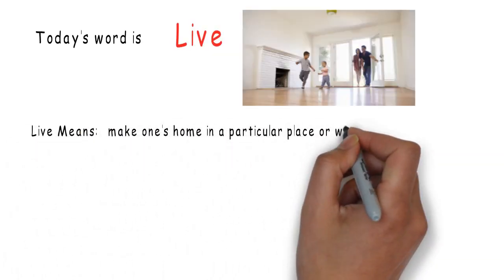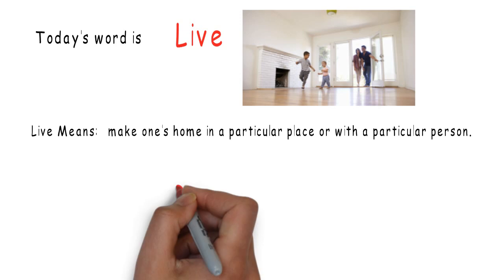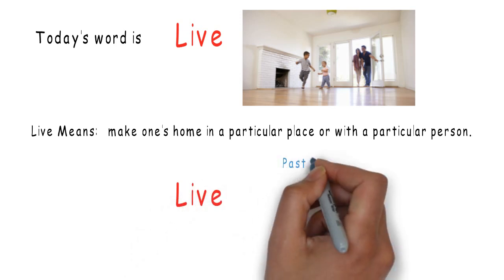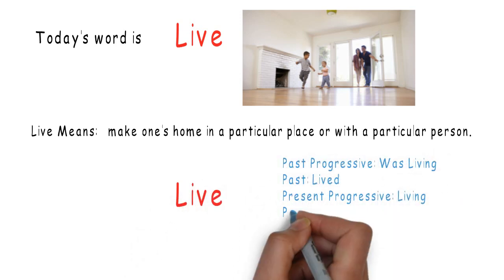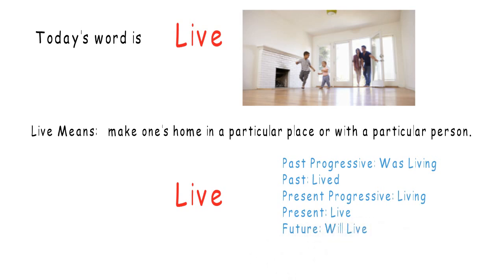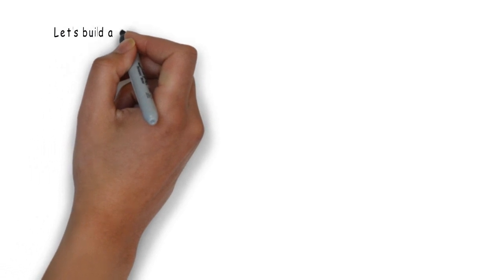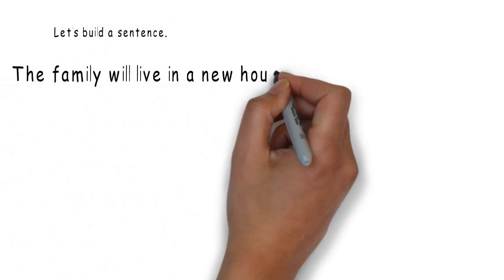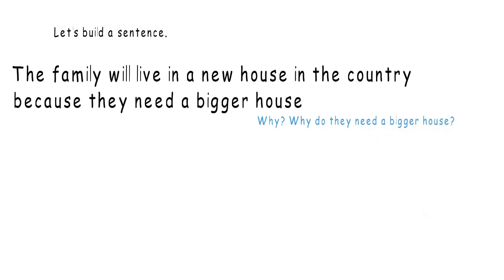Learn English with Quick Sentence Builder Lesson 35: Live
Hello everyone.

Today's word is: Live

Bitcoin: 1LpDZU2ReD9f76j4ekLWzjzwpPr8rBF99p
Litecoin: LR8T9tSjKs2RGyfFG8o7StxKgoiJWCN1YF
Bitcoin cash: qzfqps5zc03jgxdhrxfyxzfjh8z56egpmyak0uh5m6
Ethereum: 0x2401311a5020403ab9250D6C6a2AA765C6C6E242